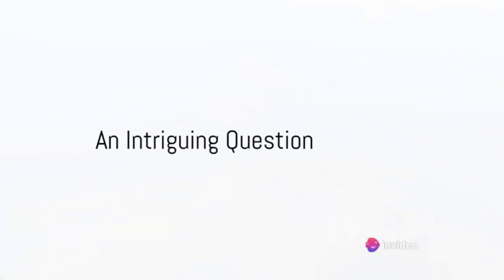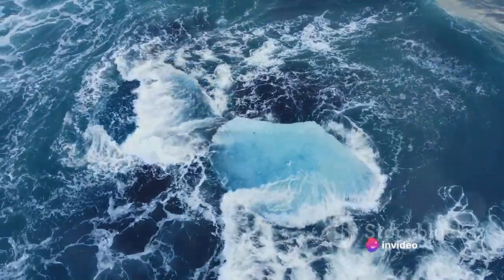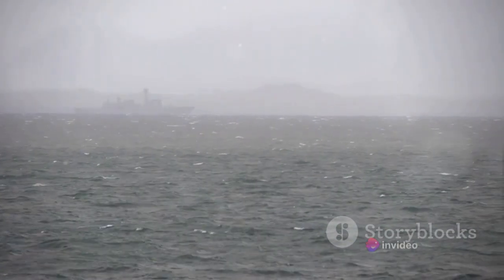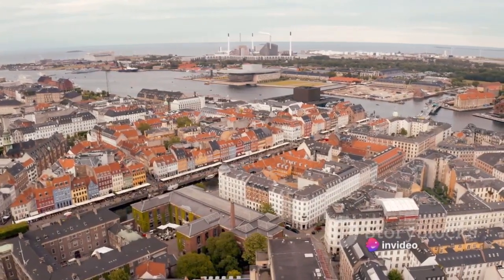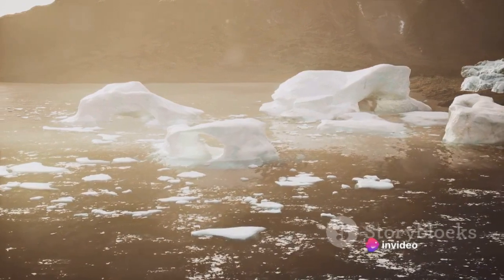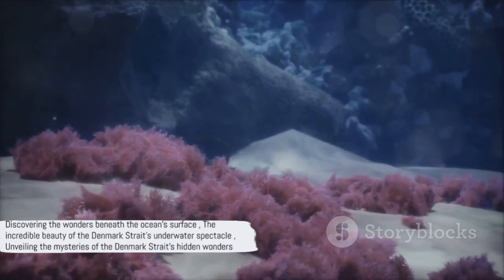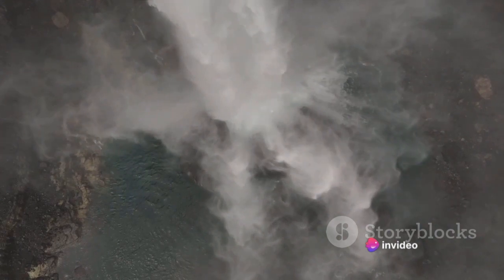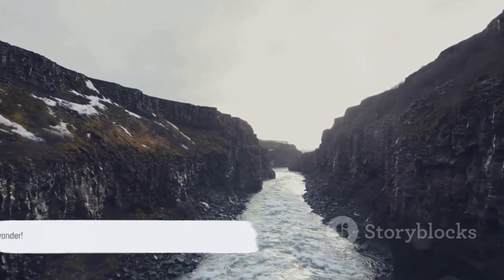Explore the World's largest Under Water Falls! Denmark Strait!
The Denmark Strait is a narrow passage between Greenland and Iceland, connecting the Atlantic and Arctic Oceans. Notable for its Denmark Strait Overflow, it facilitates the exchange of cold Arctic water southward and warmer Atlantic water northward. A visually striking feature is an optical illusion that creates the appearance of an underwater waterfall due to temperature and salinity differences. This strait holds significance in oceanography and played a role in the Battle of the Denmark Strait during World War II.DenmarkStrait , UnderwaterWaterfall illusion